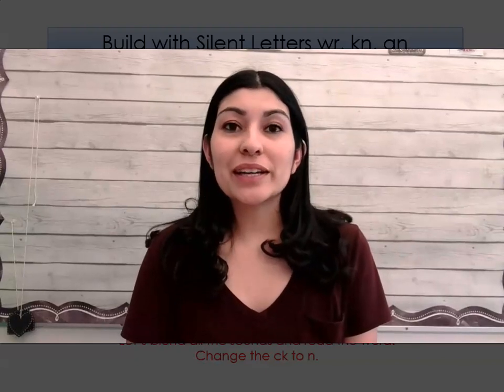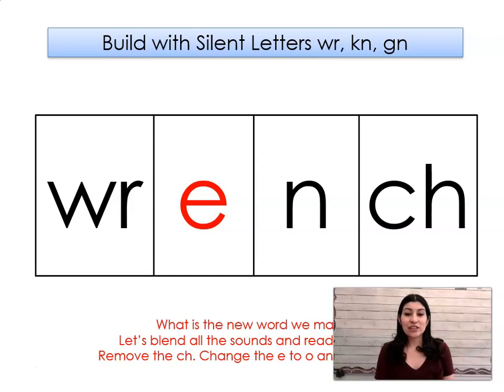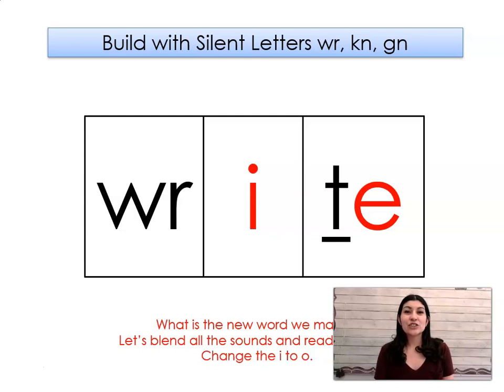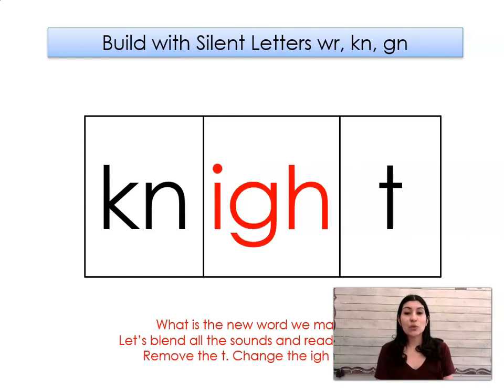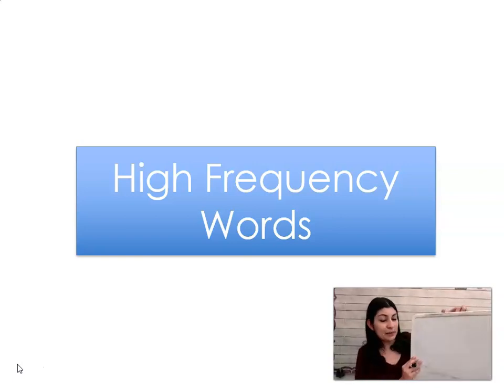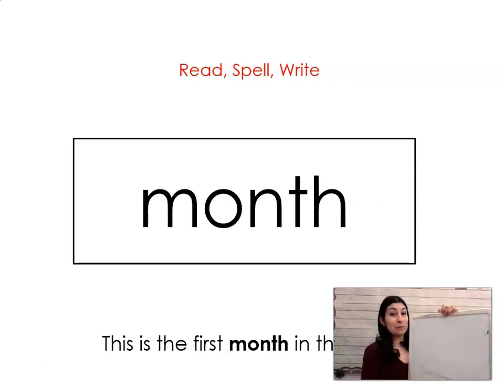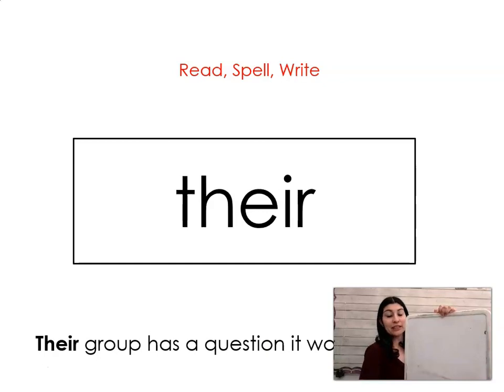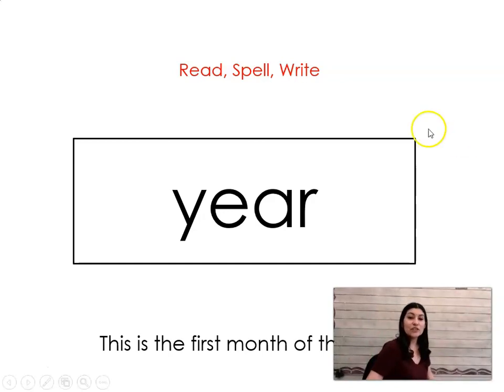Silent Letters: wr. kn, gn